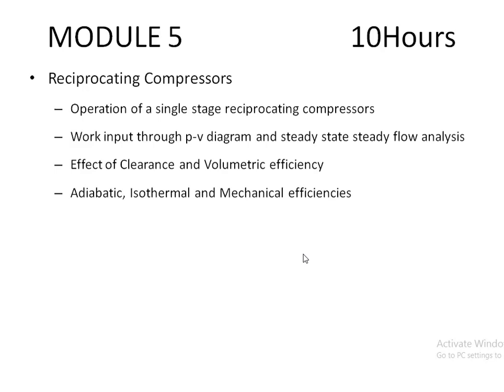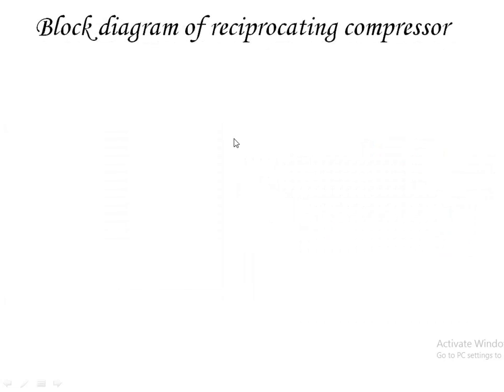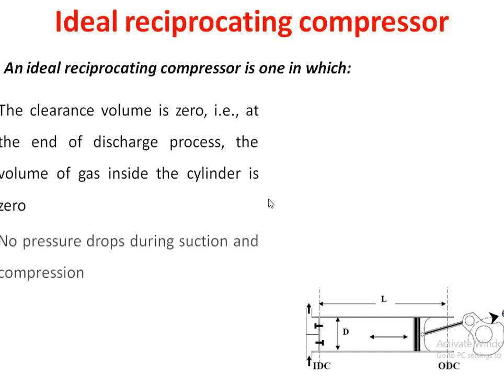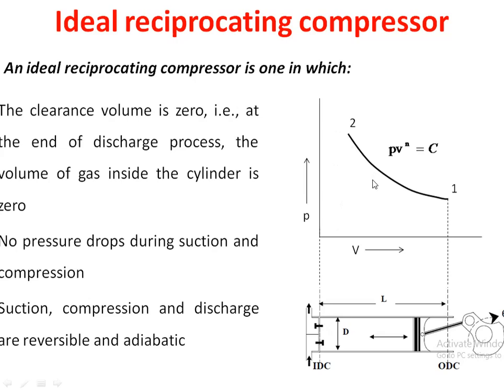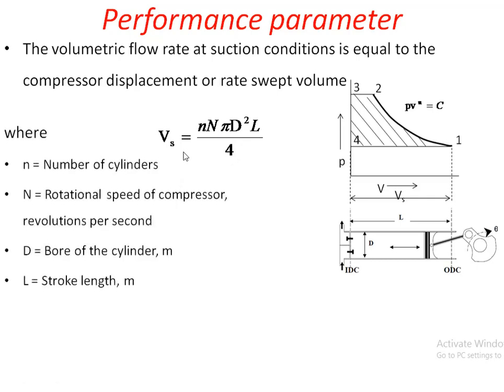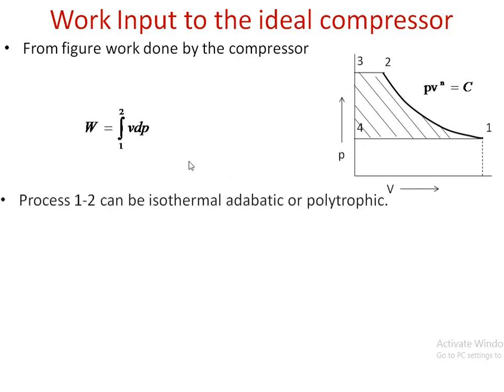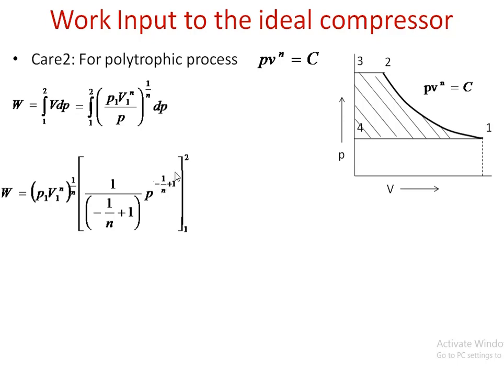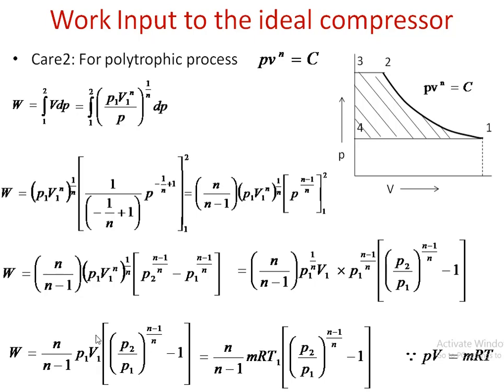ATD Module 5 Compressors Lecture1